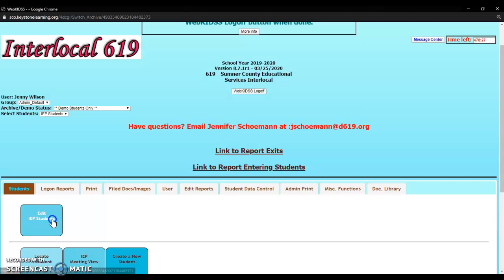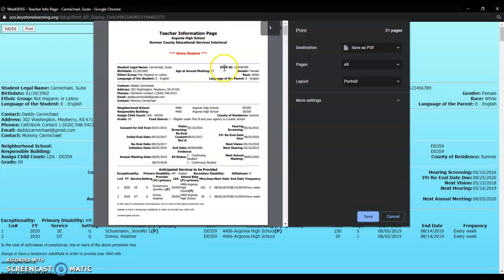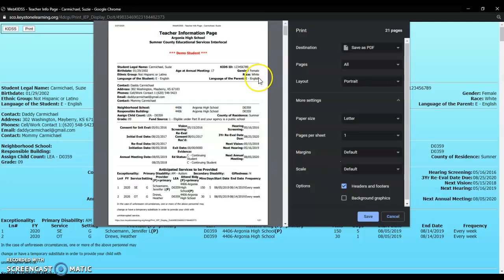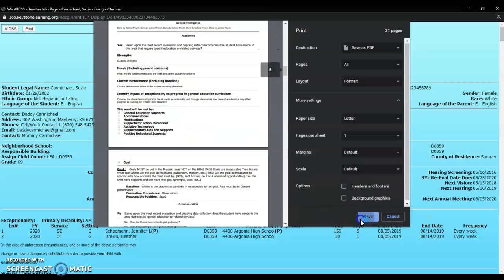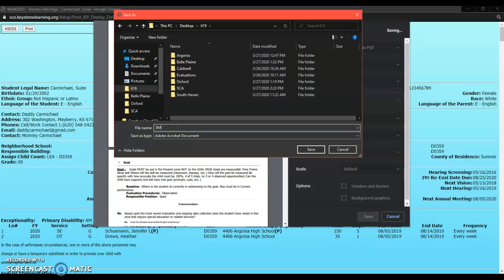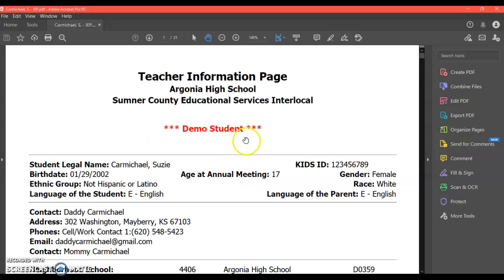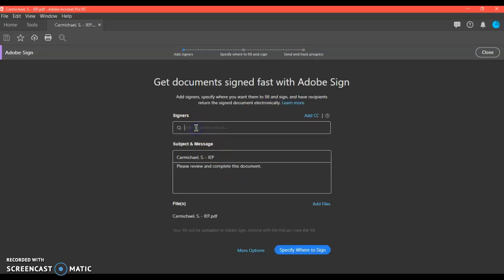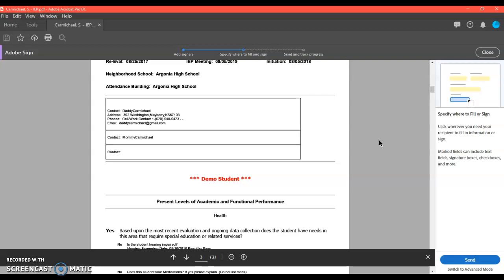How to Save IEP as a PDF